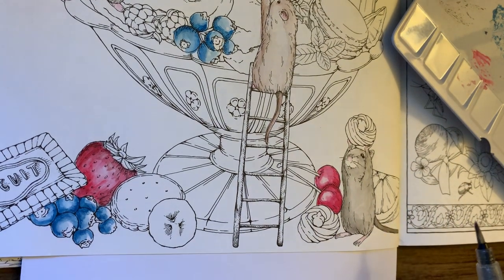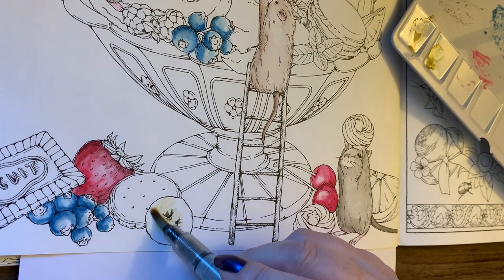Watercoloring - Minuet de Bonheur, Minute of Happiness part 1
Minuet de Bonheur Sweets page for the coloralong with @colouringbylittlepickle you can color any page with sweet treats, ice cream, cookies, cakes, lolly pops, etc. Tag Jodie @colouringbylittlepickle and use the Hashtag